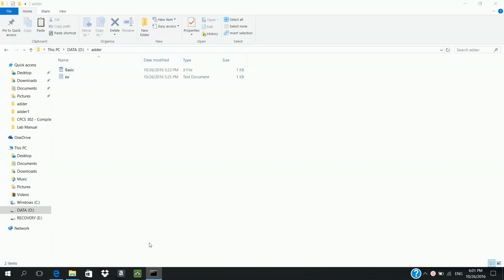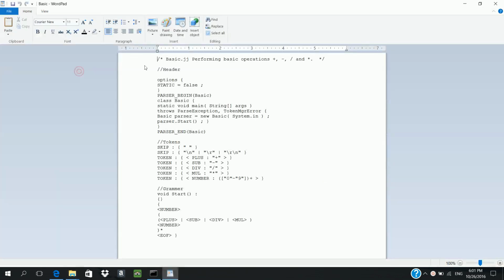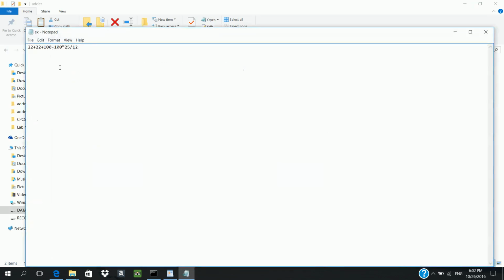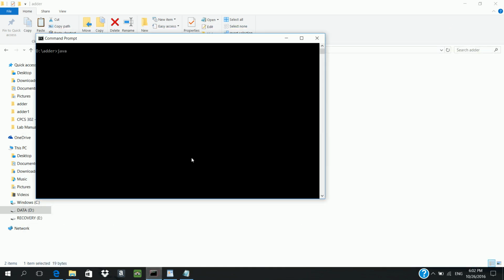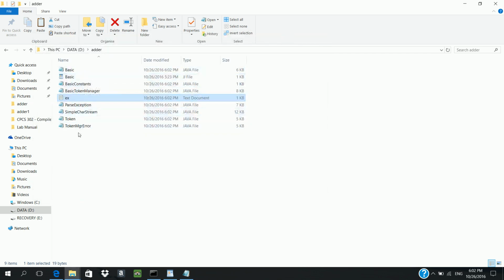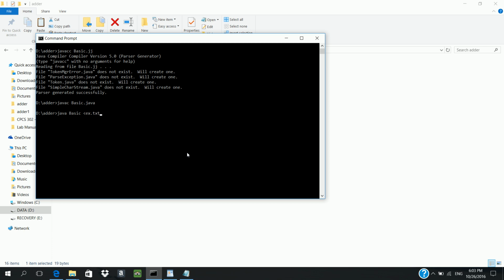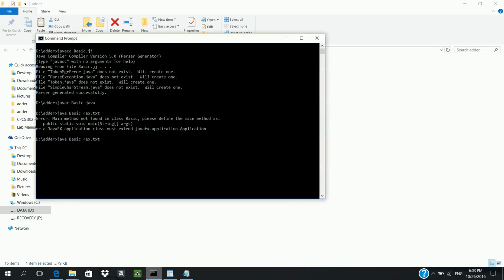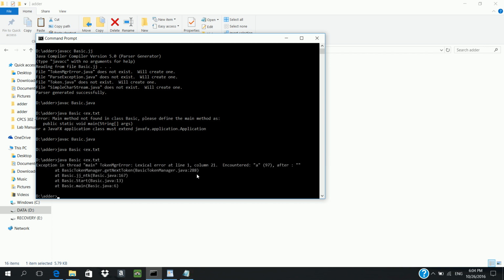Generating Lexical Analyser and Parser with JavaCC